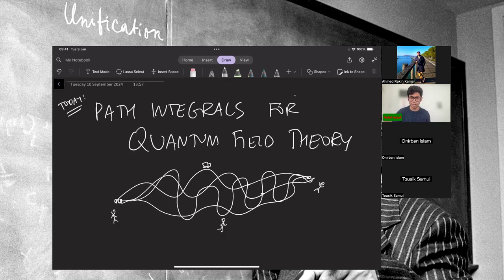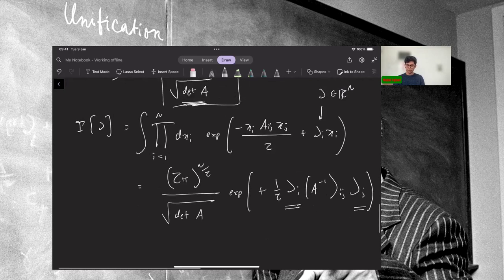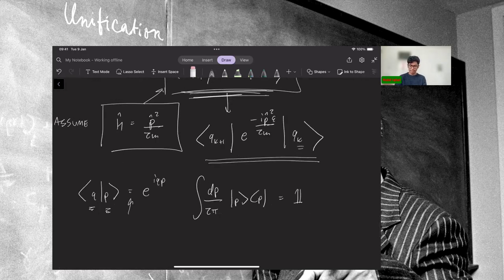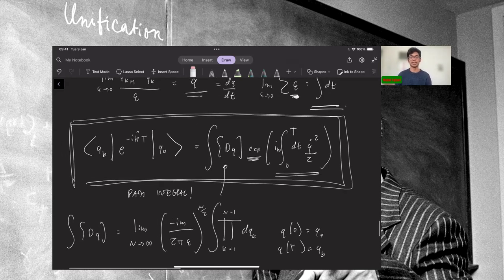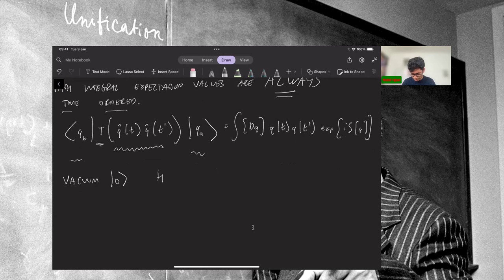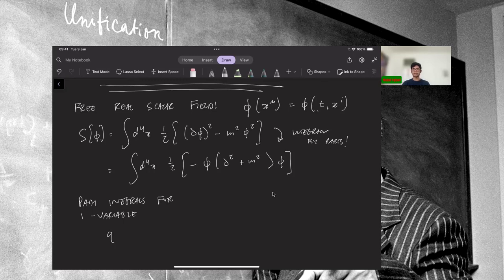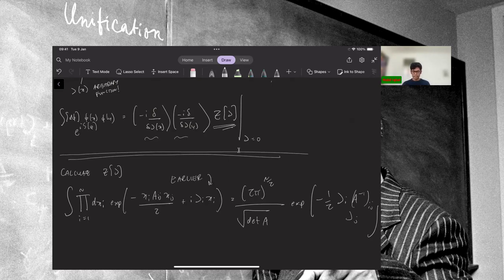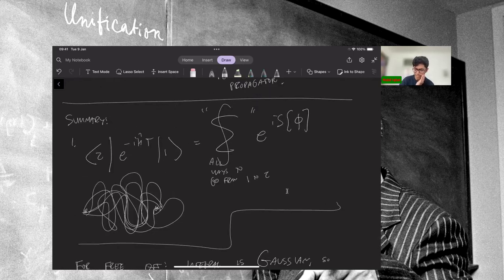Lecture 09: Introduction to Path Integrals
Lecture by Professor Nabil Iqbal (Durham University, UK)